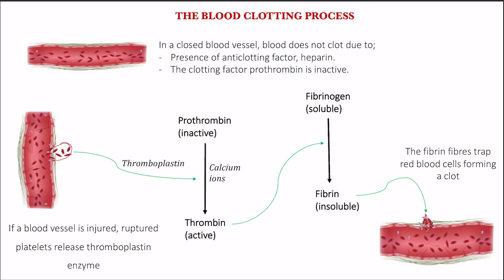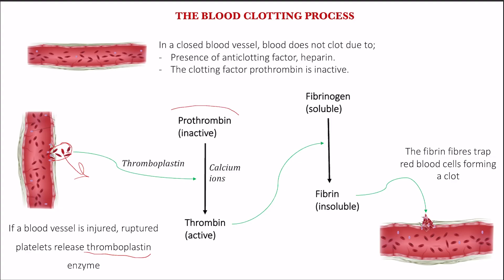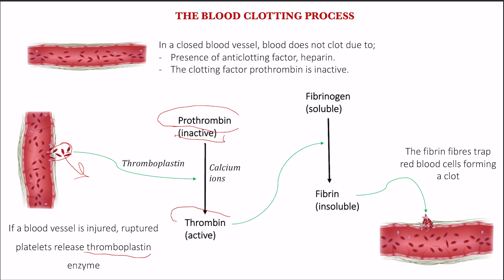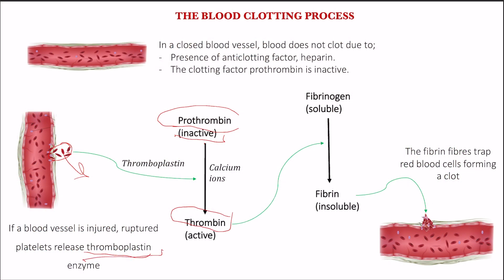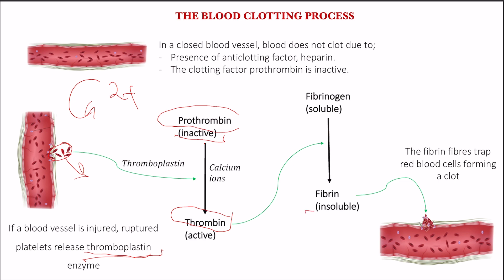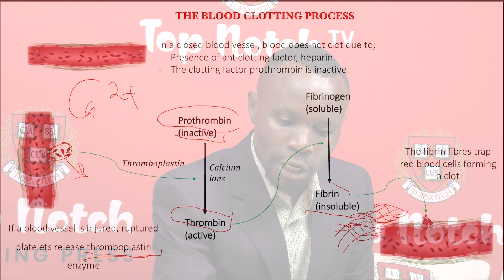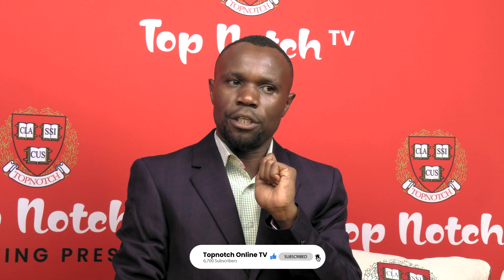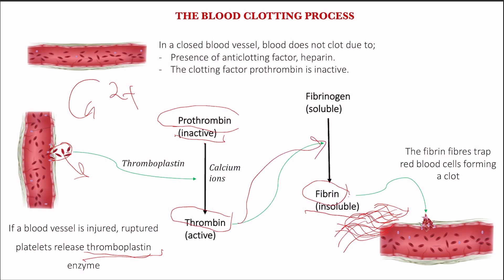Blood Clotting Process by Sir Osoro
Welcome to this educational video on the process of blood clotting in Biology, presented by Sir Osoro. Whether you are a student of Biology or simply interested in how our bodies function, this video will provide a comprehensive overview of blood clotting.